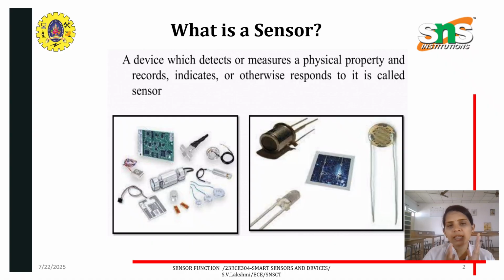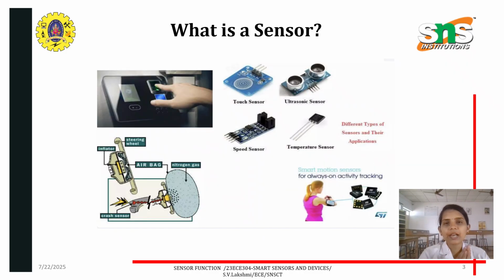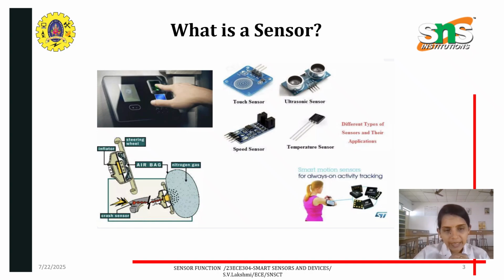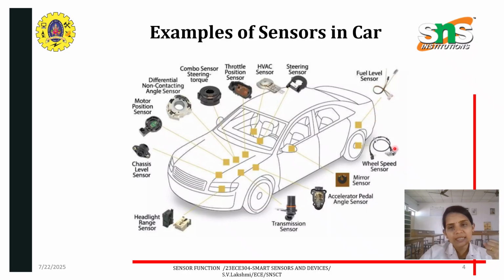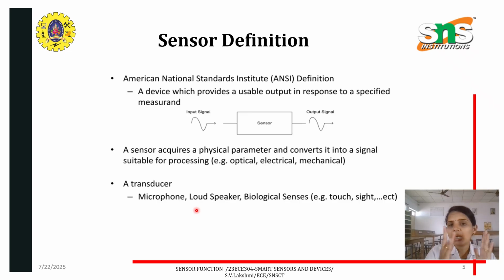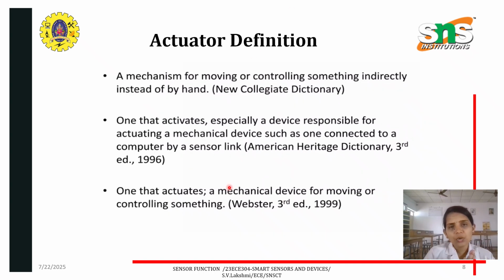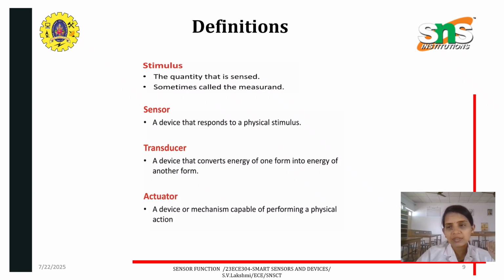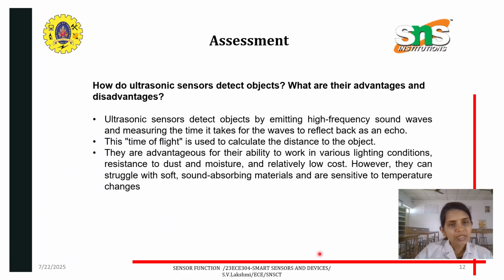SENSOR FUNCTION | SMART SENSORS AND DEVICES | SNS INSTITUTIONS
sensor's core function is to detect changes in its environment and convert those changes into a measurable signal. This signal can be an electrical voltage or a digital output, which can then be used to trigger actions, be displayed for human monitoring, or be transmitted for further processing. Essentially, sensors act as the interface between the physical world and electronic systems.